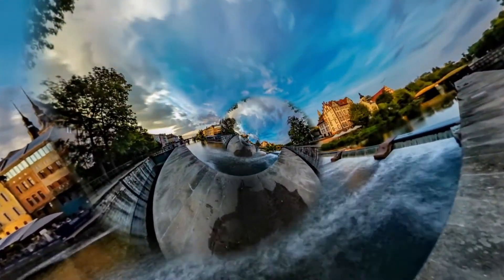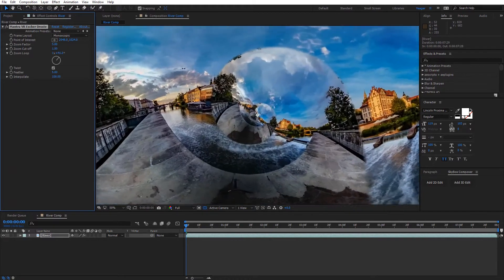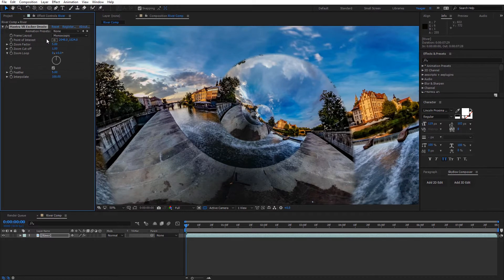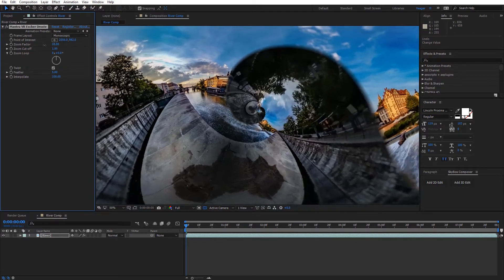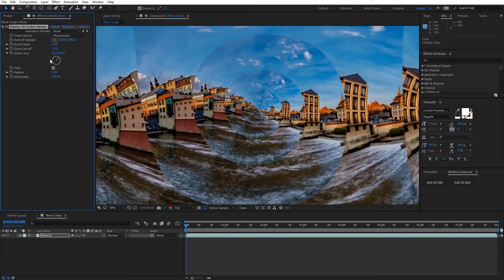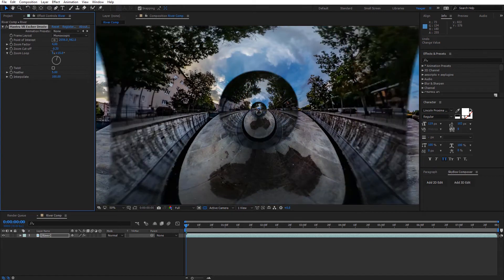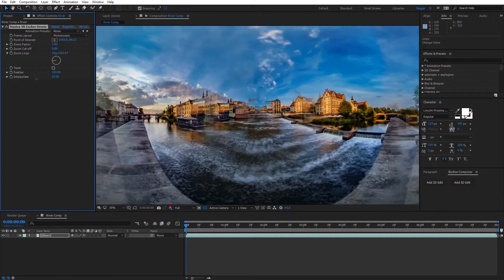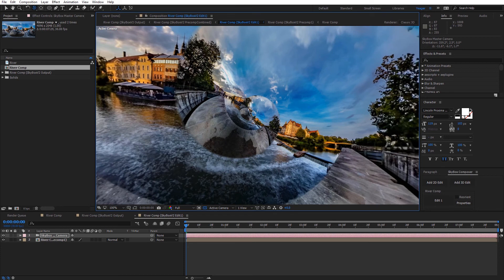Mantra VR Tutorial: Escher Droste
A comprehensive set of 16 effects to create stylized and practical effects in your 360/VR production.

The Esher Droste Effect in Mantra VR creates an infinite spiral in your 360 Composition. This spiral can be keyframed in many ways and its parameters modified to create different effects. Charles Yeager goes through some of these effects in this tutorial video.